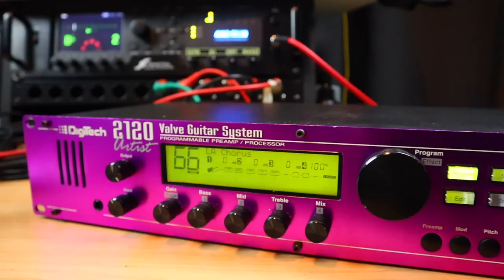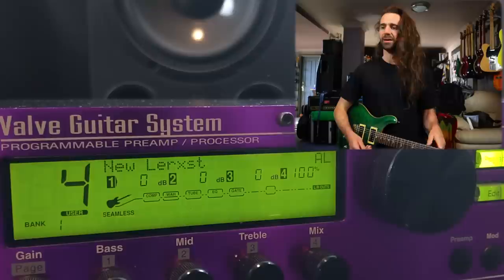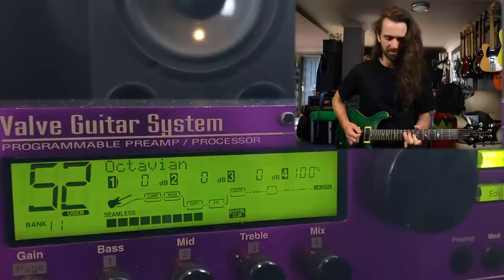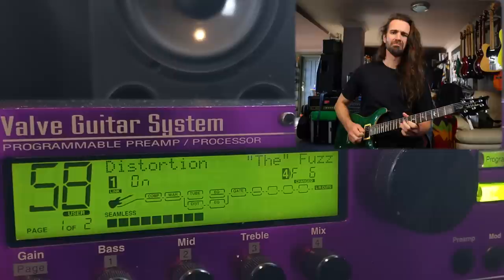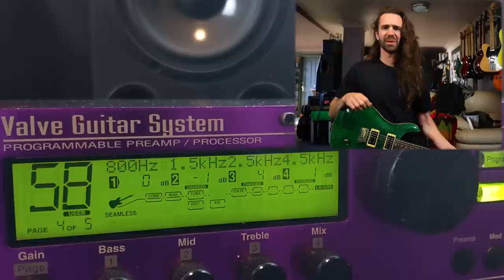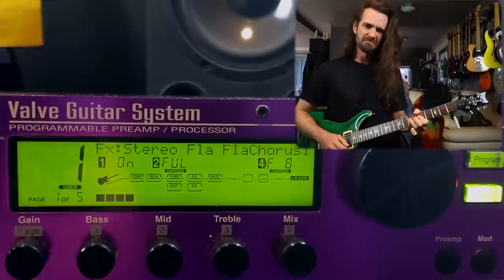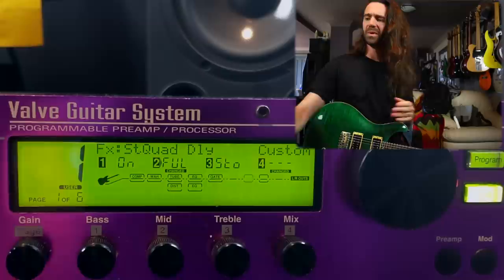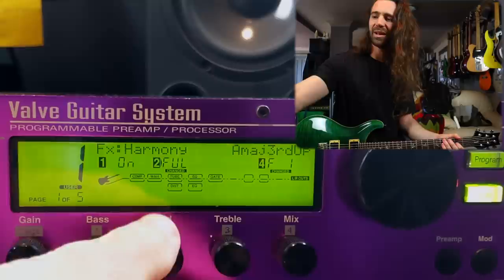Digitech 2120 Artist - The Purple Monster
Feeling social?

00:00 - Intro
02:12 - Factory Presets
11:20 - Preamp Tones
21:04 - Modulation
28:33 - Delays
31:47 - Reverb
34:50 - Pitch
37:50 - Delay/Pitch/Verb Example
38:24 - Closing thoughts